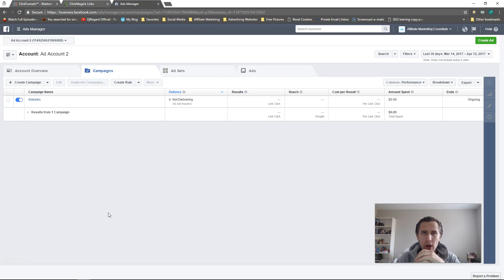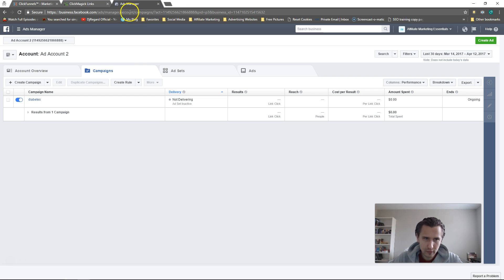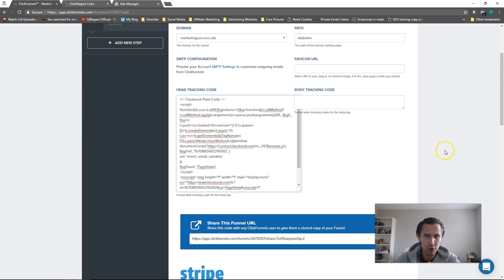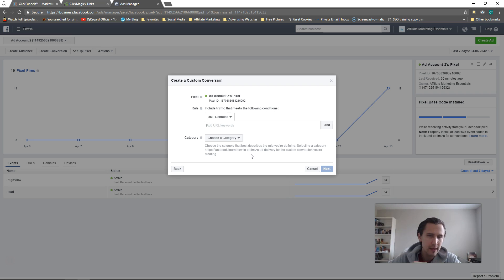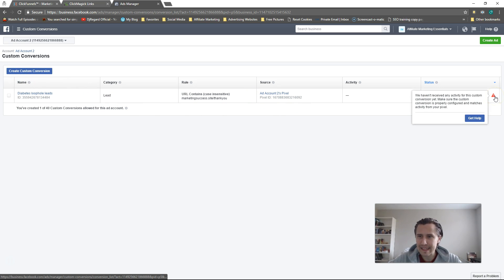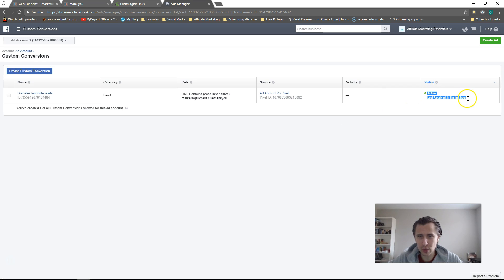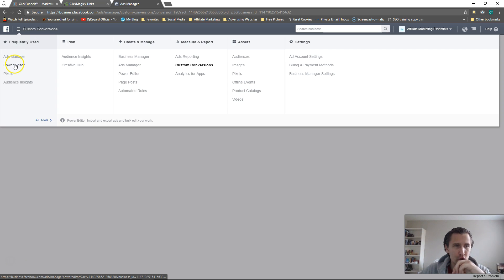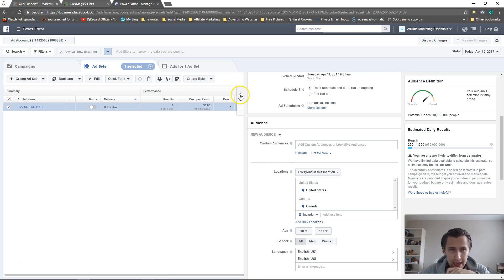How to Set up the Facebook Pixel: Everything You Need to Know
What a tracking pixel is (and what it looks like): 0:45

How to setup the tracking pixel (first step): 2:08

How to setup the tracking pixel (option 1: custom conversions): 4:40

How to setup the tracking pixel (option 2: event code): 9:30

How to add a custom audience to your ad sets: 13:02

How to read the data from your conversions: 14:01

Hey all!

In this video, I show you what a Facebook pixel is and looks like, how to set it up, how to add it the people reaching your pixel to your audience list, and how to actually see the conversion results.

- What is a pixel? A pixel is a tiny 1 by 1 pixel image. It is created for a tracking purpose so that people can see how many times a certain action was taken - a necessary step if you want to measure your results. So if you have a landing page and thank you page for example, you would put your tracking pixel on your thank you page to measure how many people reached it - doing so will tell you how many people signed up since the only way for them to reach your thank you page would be to sign up. Same applies to any page, whether it is purchases, leads, checkout, you name it!

- First step in setting up a tracking pixel: in your Facebook ads account, head over to the 'pixels' option on the top left. After you click on it, you will be prompted to 'create a pixel'. Just do so, and keep in mind you can only have one pixel per account that you cannot delete. Once you do that, you will be given an option to input a 'pixel code' onto any page. Simply copy that code, and paste it into every single one of your websites in the header section. It's as simple as that! Once you do that, you should be done with this easy step!

- The next step (option 1 - custom conversions): after you do that, you can either create a custom conversion or an event code. The event code can be more accurate, but you can only have 20 per account at a time and cannot delete them. The custom conversions you can have up to 40, and can delete at any time. In order to setup the custom conversions, simply click on 'create conversion' tab on your pixel interface and select 'track custom conversions'. You will be able to input the URL of the page you want to track, and name it whatever you want to, as well as put a conversion value on it. I would suggest leaving out any 'www' or 'http' stuff out of that equation so that you track ANYONE who goes to your page, whether they in ' or ' you get the idea. Make sure the page has the pixel working by going to that page, and seeing the pixel show up as 'active'.

- Option 2 - event code: other than the custom conversion, you can simply input an event code onto your website instead. Simply click on 'view pixel' from the main pixel interface, copy the event code that you want to track (lead, purchase, add to cart, etc...) and paste that code in the BODY or FOOTER section of your particular webpage. You can then make sure the pixel is working by following the same process we did for the custom conversion - go back to your page and make sure the pixel is firing!

- Inputting the pixel audience in your campaigns: you are done setting up the pixels! Easy, right?! Now you may want to add the audience to your campaigns, so just go to your ad groups, and where you would input your audience, just click on 'custom audience', and you SHOULD have an option to put in your new custom audience from the conversion pixel interface (option 1) we have done earlier. I believe the minimum is somewhere around 100 people before you can start using them.

- Reading the conversion data: for this, you would need to head over into Ads Manager, as we discussed in our previous video, and customize your columns. You will need to scroll down to the 'website' section and select the pixels that you have input. This will show you the conversion number, value, and cost that was spent to generate your conversions.

That's it!